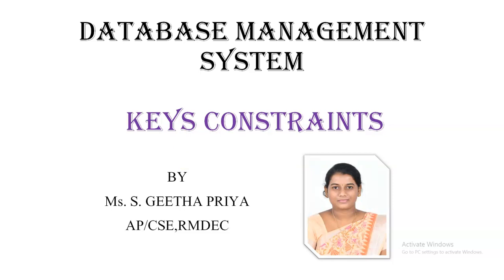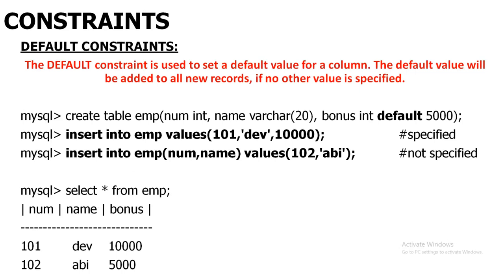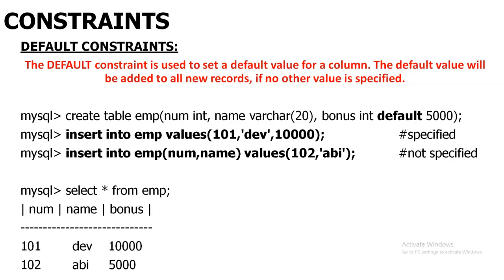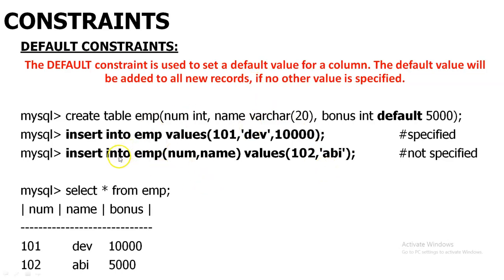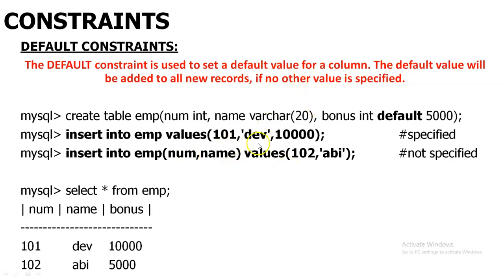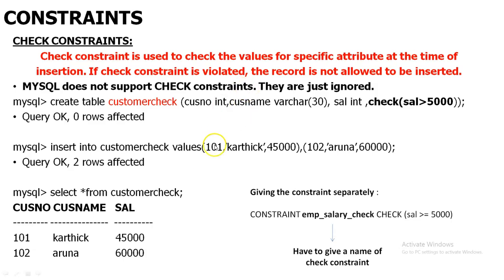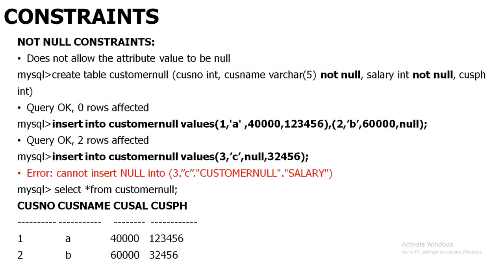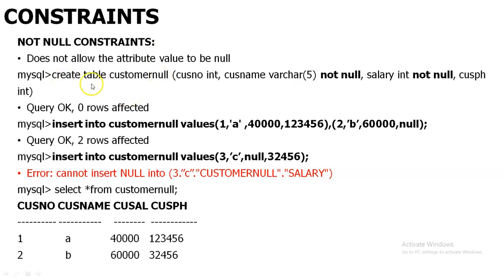Key Constraint Part 1| Database Management System| Ms. S.GeethaPriya, AP, CSE, RMDEC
This video explains the concept of Key constraints in DBMS